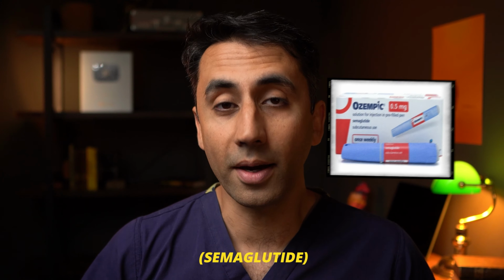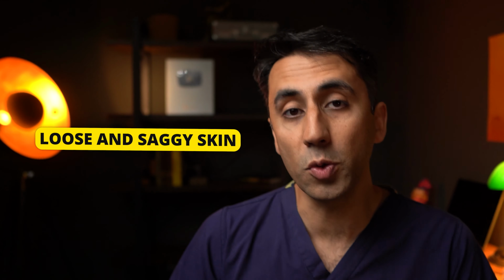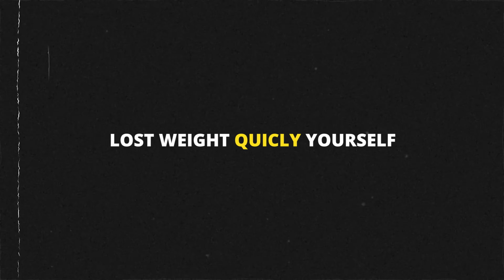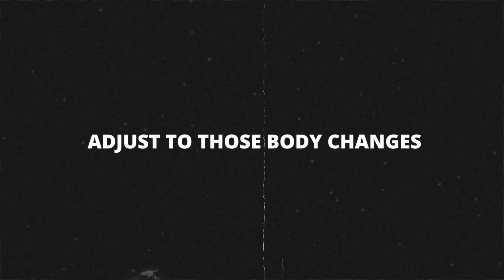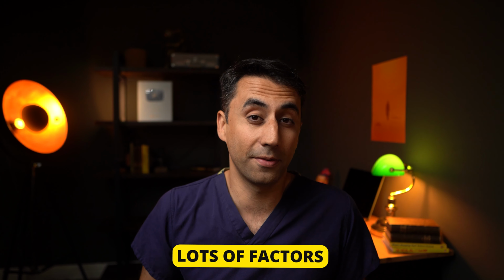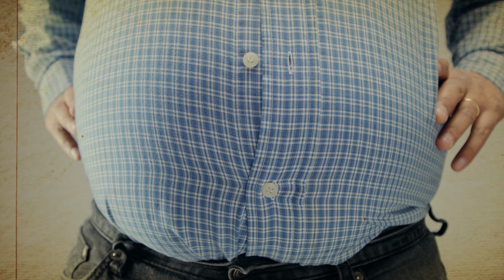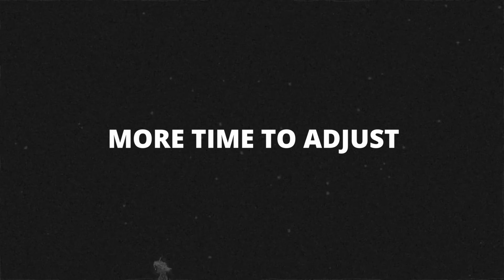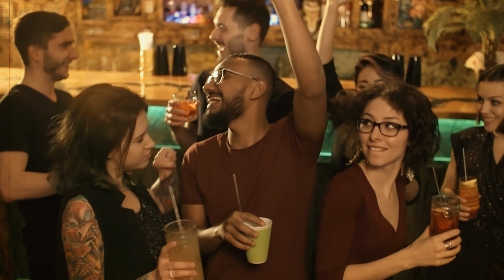The Truth Behind Ozempic Face (Wegovy) | Doctor Explains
In this video, I will share with you the science behind these “new miracle drugs” - Ozempic and Wegovy and whether you can get an unusual appearence called 'Ozempic Face'. These are both a drug called semaglutide, and work by mimicking the effects of a hormone called (GLP-1) in the body, which helps to regulate blood sugar levels and aids in weight loss.

Ozempic was given to Diabetes patients, and after reports of considerable weight loss, the same laboratory created Wegovy, the same medication but a version made for non-diabetes to lose weight. People taking Ozempic/ Wegovy have reported these Unusual symptoms:

- A hollowed-out appearance on their face
- More wrinkles and lines across, making them look older
- Loose and saggy skin

And we hear all over the media the so-called “ozempic face”. However, its more of a side effect of losing weight quickly, here is why...

When we lose weight, we start to lose the stores of fat around the body (the classic belly fat), but we also lose fat around organs and across our face. If the weight loss occurs very quickly,  our skin may not have enough time to adjust to the changes in our body, causing loose, sagging skin, especially in areas where there was a lot of fat or muscle mass before the weight loss. This would occur to anyone going to a sudden loss of weight and is not linked to a specific side effect of a drug.

Would you like to be healthy and learn from my reflections as a doctor? Join our Newsletter 💻Twice monthly snippets on 🌿 Healthy living🌿🧠 Well-being 🧠🤗 Happiness 🤗 ​ - see y'all there!

If you are new here, welcome, I'm Doctor Khalid and I try and simplify medicine and health topics.

What I used to make this video:

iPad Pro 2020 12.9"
Apple Magic Keyboard
Apple Pencil 2
HP Desktop computer + Premier Pro

My Gear:

Sony A6400 DSLR
Sigma 16mm f/1.4

👍 LIKE the video - if you liked it :)

🔔 This activates post notifications so you're first to see my next video! 🔔

DM me your questions on Instagram - I love hearing from you guys and always try my best to answer your questions and suggestions. Drop-in on some of my other channels for similar content: